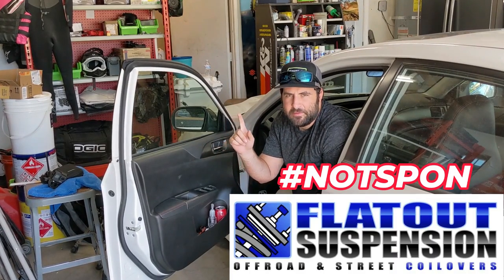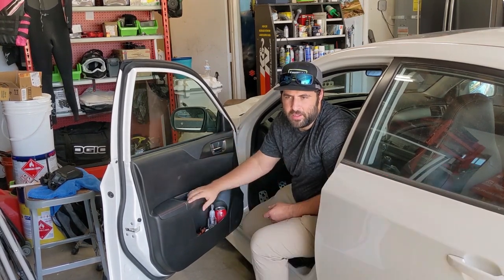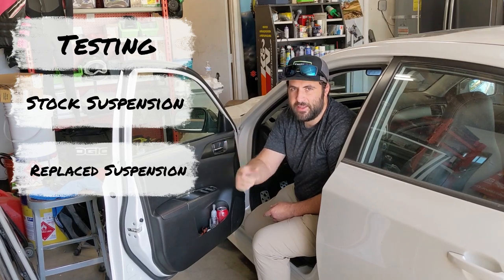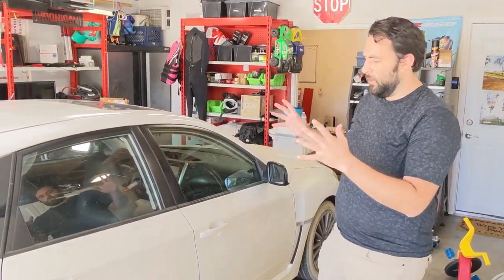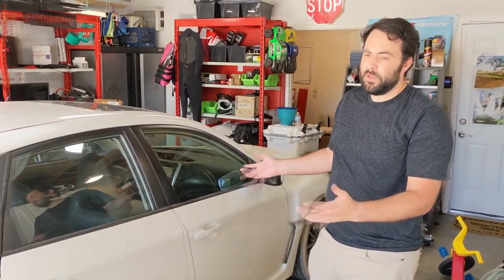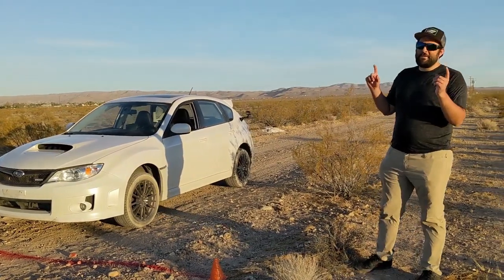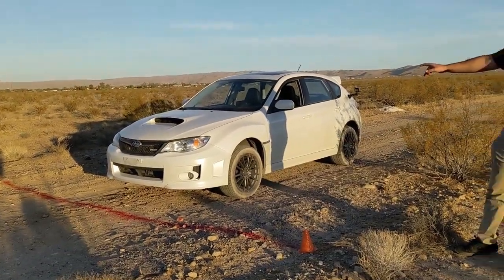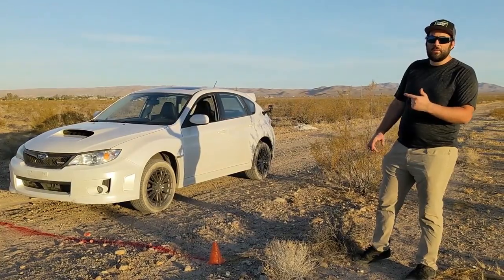I put a 2" lift on my co-workers subaru wrx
Get your mind out of the gutter.

My friend was complaining about the ride of his subaru WRX on California roads so we fixed it. Yes where we live there is dirt... everywhere

Also I am bad at social media but you are welcome to follow me there anyway.